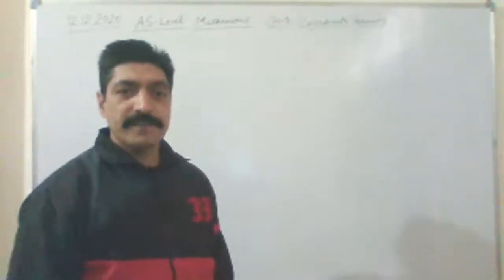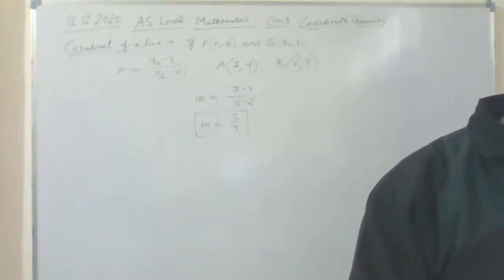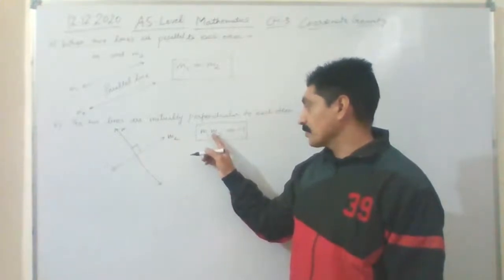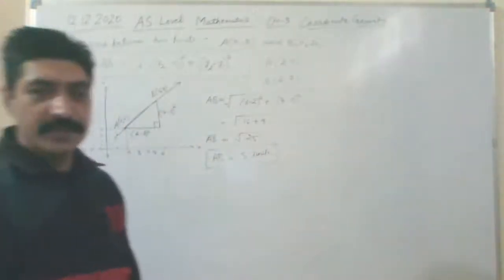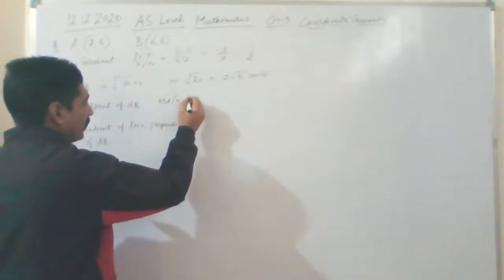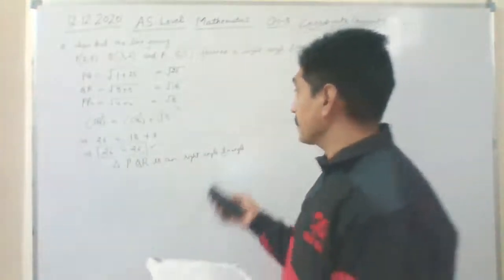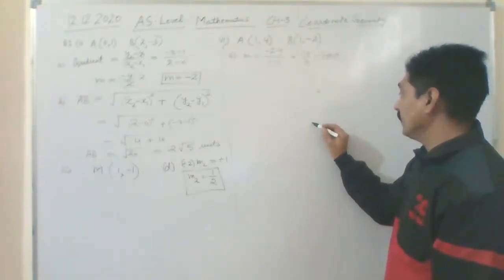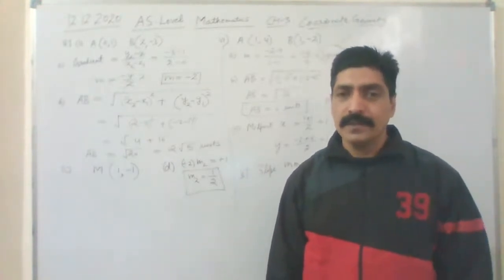Grade_AS_Level Bridge Course Mathematics (12.12.20)